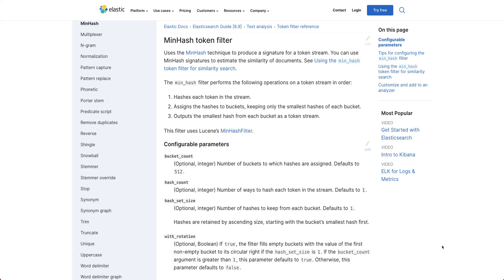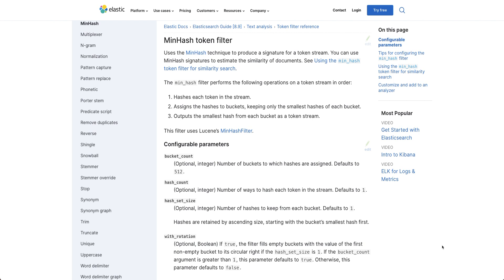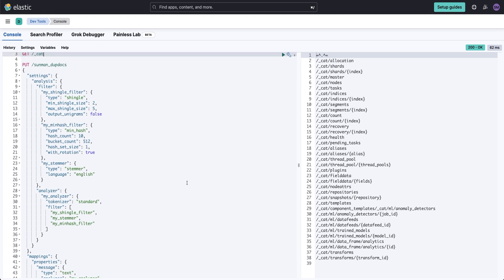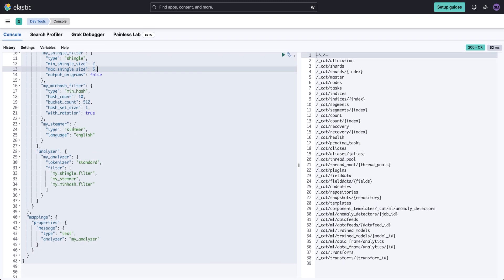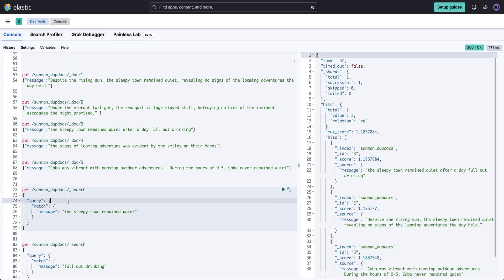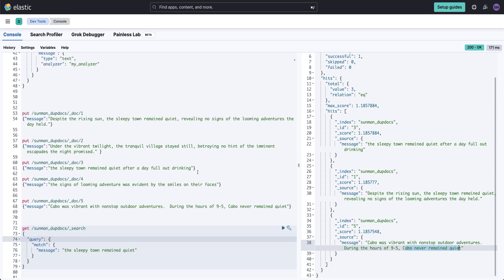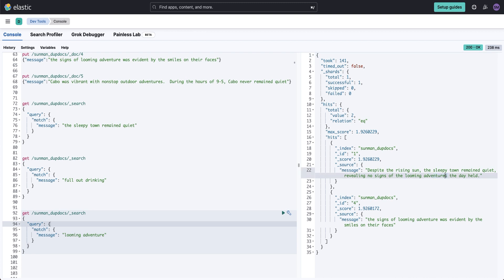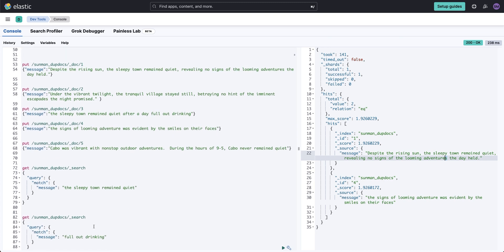ElasticSearch Text Similarity: How to Use MinHash Token Filters for Smart Matching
I dive a little deeper into the world of text similarity within ElasticSearch, focusing specifically on the MinHash Token Filter